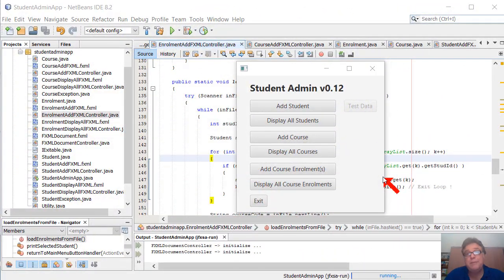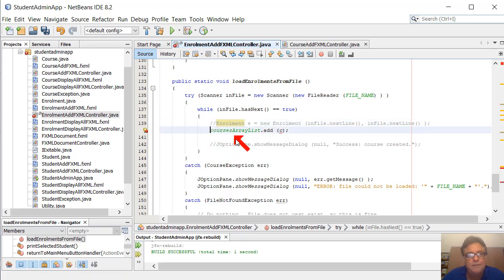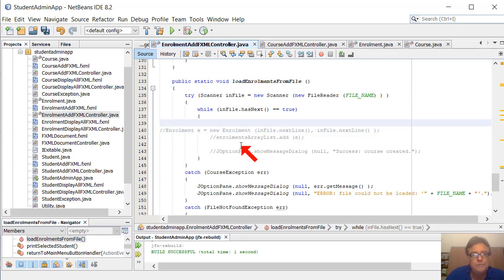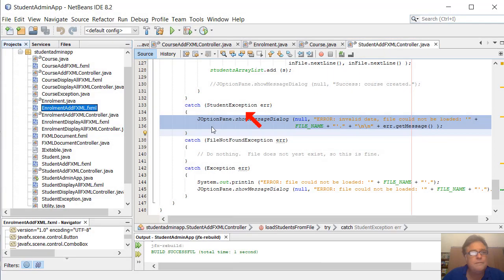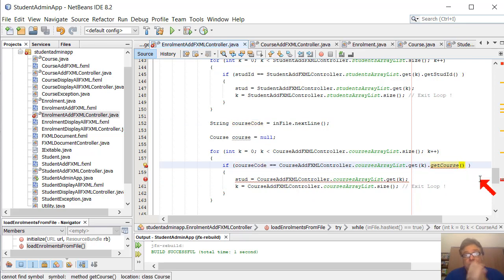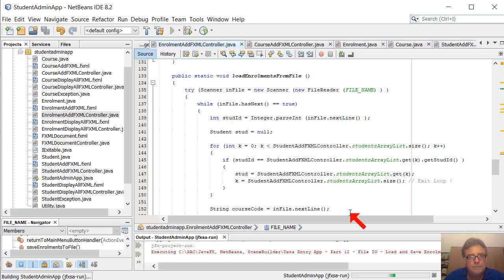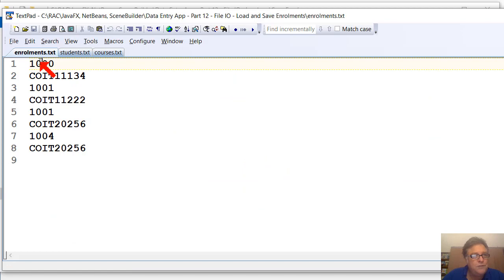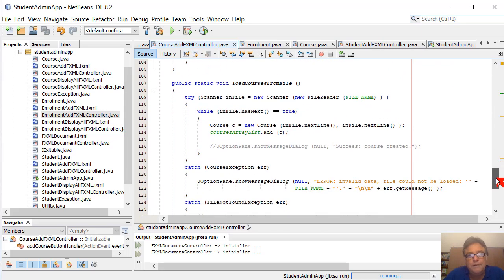JavaFX, NetBeans, SceneBuilder - Data Entry App - Part 12 - File I/O - Load and Save Enrolments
Java, JavaFX, NetBeans, and Scene Builder.
In Part 12 of this tutorial series, we continue the development of our Student Admin App, and add File I/O to save and load Enrolments to/from file.  We also fix a bug in the display of enrolments.  At the end of the video, I discuss topics for possible future tutorials / videos.

Note: before watching this video, I recommend you work through this video tutorial:

List of all Tutorial Videos and Github Repos for the Java, JavaFX, NetBeans, SceneBuilder Tutorial series:

FAQ:
* Q. Why are you suddenly using Java, NetBeans, Scene Builder ???  What happened to TextPad ?
* A. The courses I am now teaching use Java, NetBeans, Scene Builder, so my students use these tools, and therefore any videos I create for my students will use these tools.
* Q. The way you have shown X,Y,Z is not the best way to do things ?
* A. The videos are primarily for my students, and I show them how best to do things with the Java they have covered so far.

FREE Software used in this video:
* Java Development Kit JDK 8u111 (v1.8.111) and NetBeans IDE 8.2 (Build 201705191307)

Moose OMalley
* Moose's Software Valley - Established July, 1996,